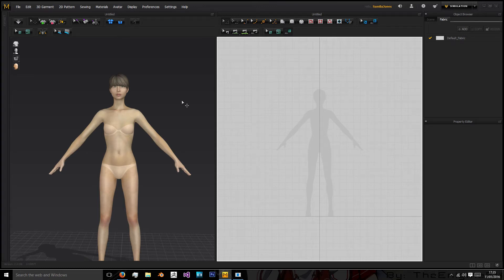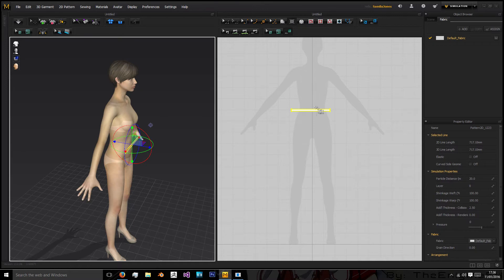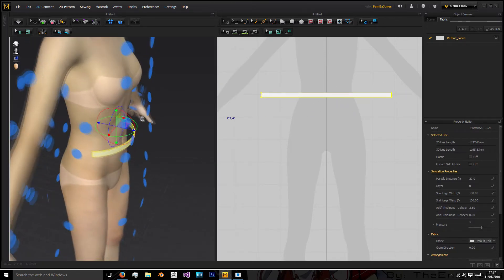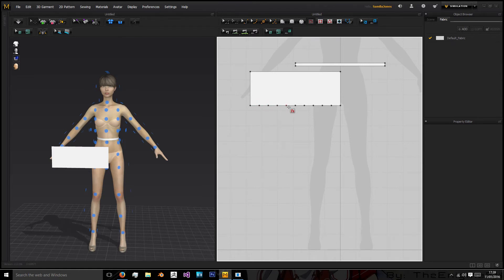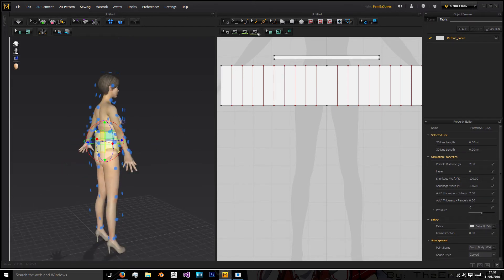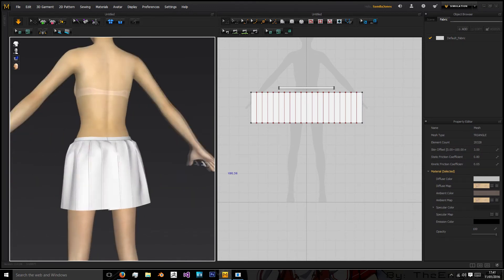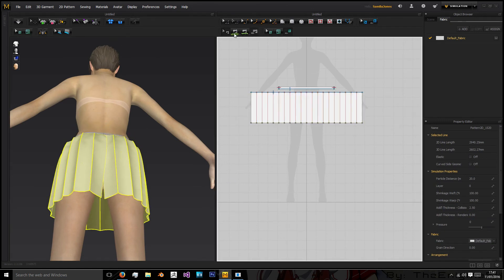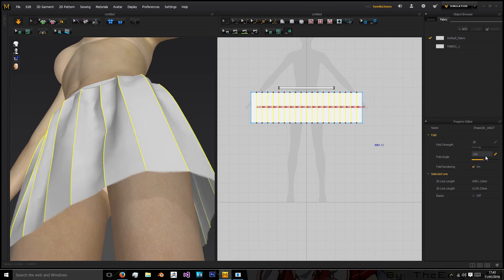Marvelous Designer 5 Tutorial - Creating a Sharp-Folded Skirt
In this episode of Marvelous Designer 5 Tutorials, we'll learn how to quickly create a skirt with sharp, outward facing folds.
bye.